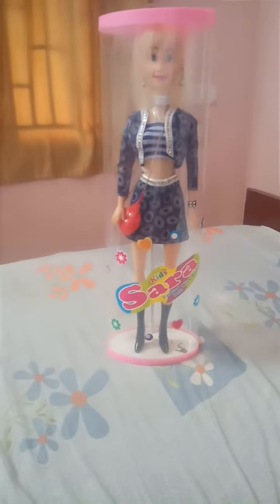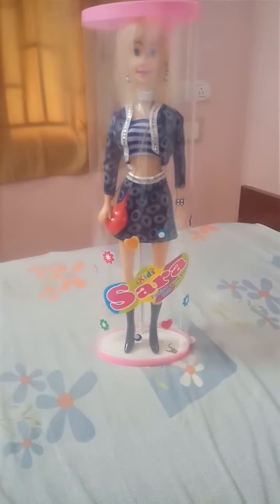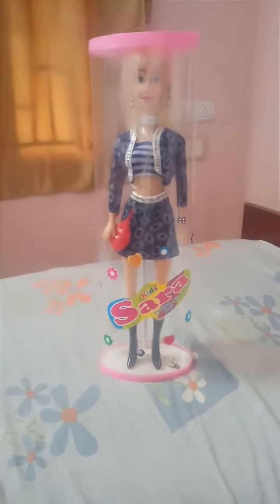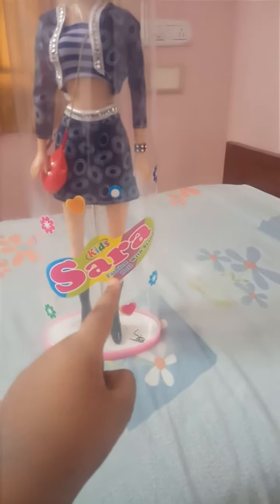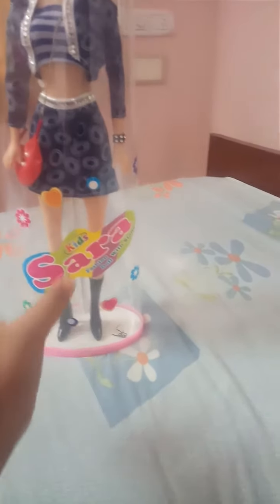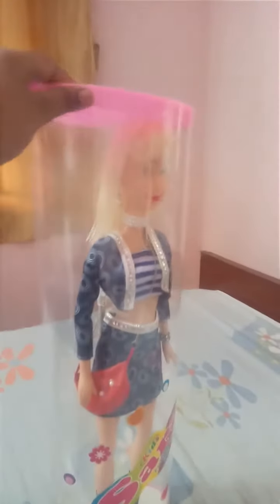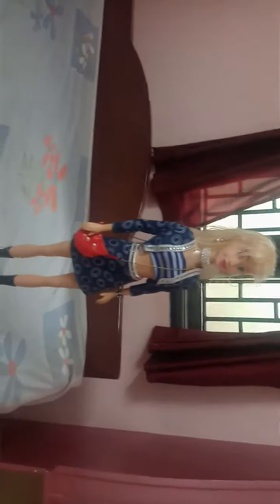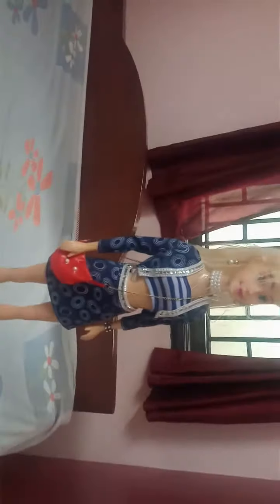unboxing barbie doll